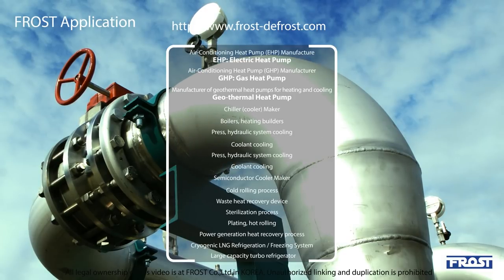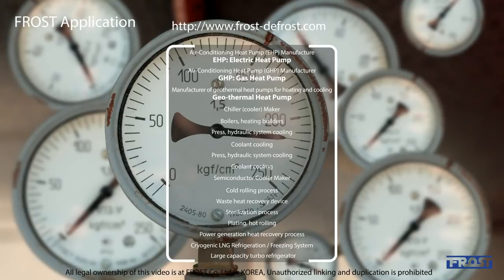Brazed shell plate heat exchanger design I, (판형열교환기 프로스트 FROST 내압성)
FROST Trend of Heat Exchanger.  Part1
◆ Company Name : FROST Co.,Ltd.
◆ Location : Gimhae-Si,  KOREA.
◆ FROST is an abbreviation for "the frontiers of heat transfer Technology"
     - F: Frontiers, R: Revolution, O:Outdo, S: Strong, T: Technology.
◆ FROSTt's philosophy is
     " To make your thoughts a reality"
      "It's nothing if everyone is doing their best with on heart"
◆ VISION
    " Let's become the cornerstone of global heat exchanger convergence technology"
FROST CEO and Chief Engineer, Mr. Seo Jin-wook wanted to make a product that is different from other products, suitable for continuous production, compact and thermally efficient.
The fifth generation heat exchanger, consisting of the core of the heat exchanger used in the first to fourth generations, has finally completed BSPHE's products through six years of repeated testing and experience.
◆ Differnetiation of BSPHE
1. In the vacuum state, the entire uniform weld is possible by brazing by capillary phenomenon.
2. There is no oxidation film and thermal deformation due to the bonding in the vacuum state.
3. It is possible to mass-produce by special welding by vacuum brazing, and the unit price is cheap. (It can be saved more than 60% compared to conventional special welding.)
4. The flow is smooth because there is no a dead zone in the plate channel.
5. Operation at high pressure is possible due to contact between plate shapes by brazing
6. Excellent conductivity compared to conventional disk heat exchangers.